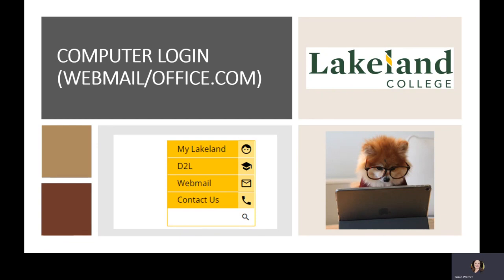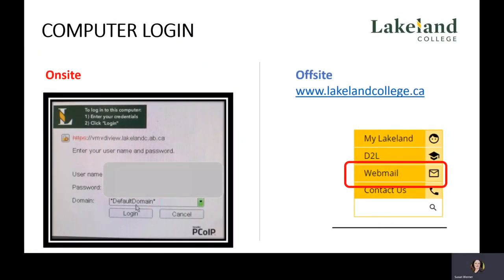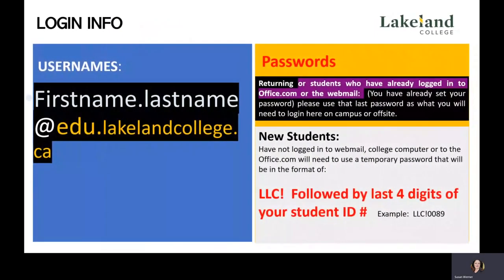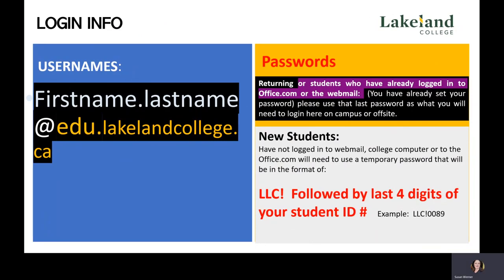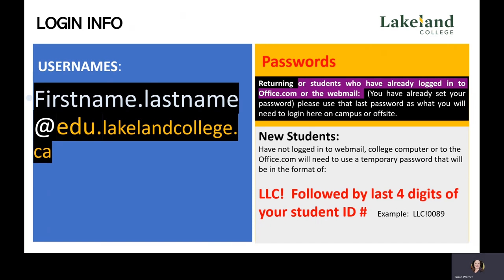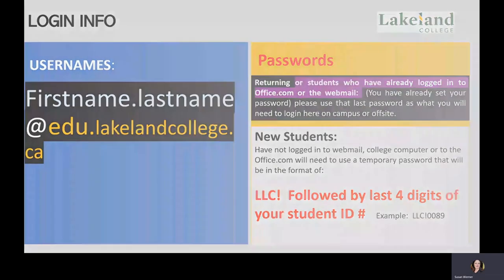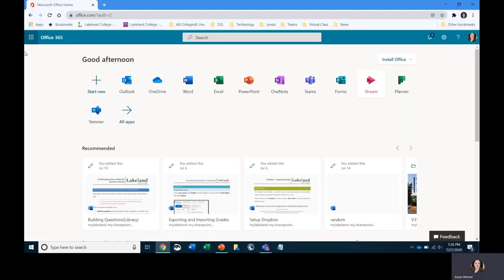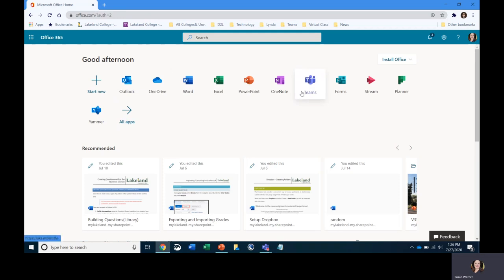Student how-to: network log-in using your Lakeland edu email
To connect to Lakeland's network, you need to use your Lakeland student edu address. This address is also your key to Office 365 including Word, Outlook and OneDrive.